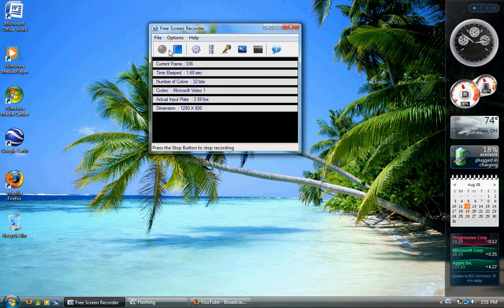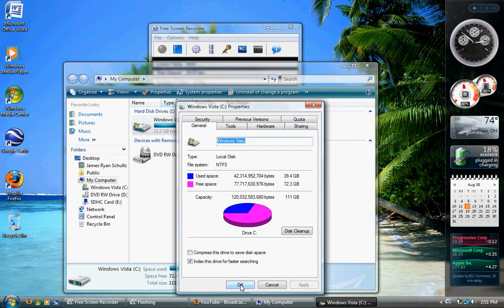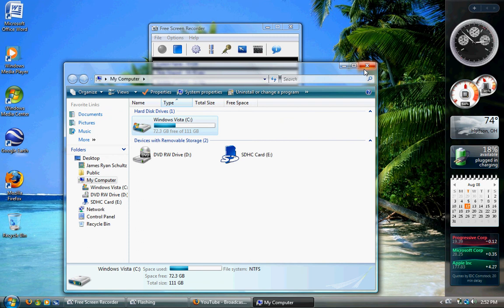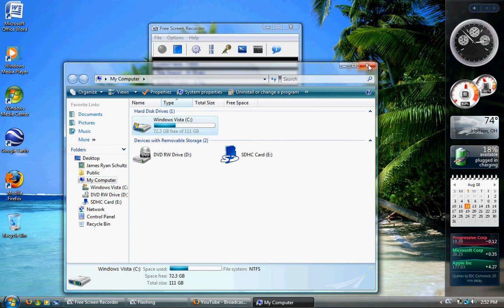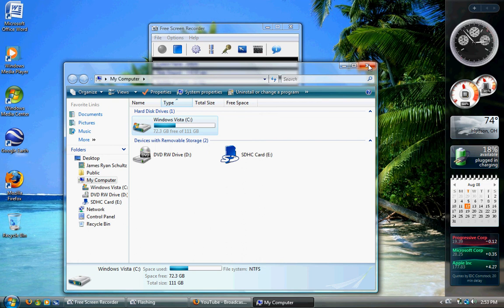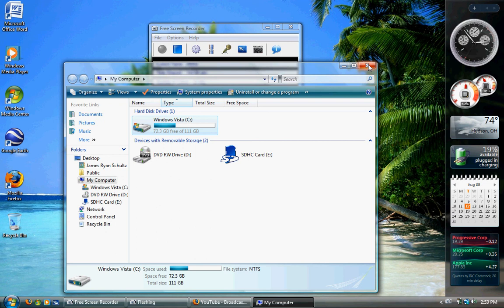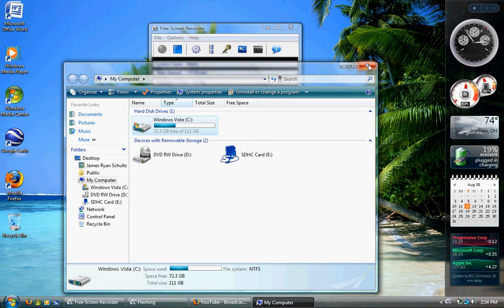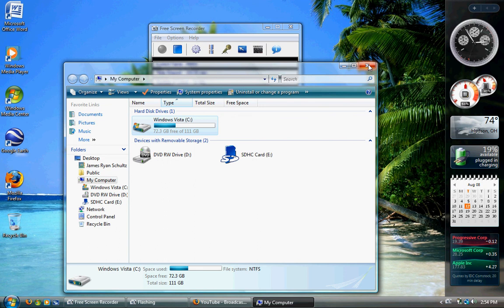Windows vista: How much Hard Disk space? What kind?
Windows Vista has a lot different specifications than Windows XP, so, what kind and what size of hard disk should you have?